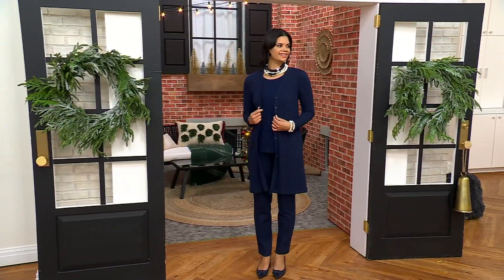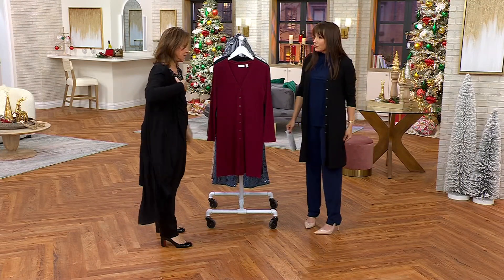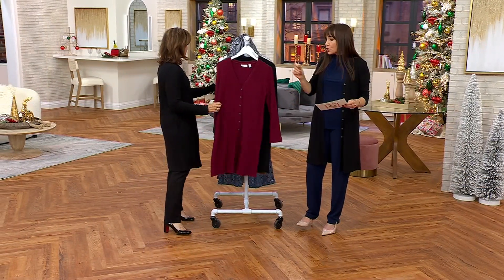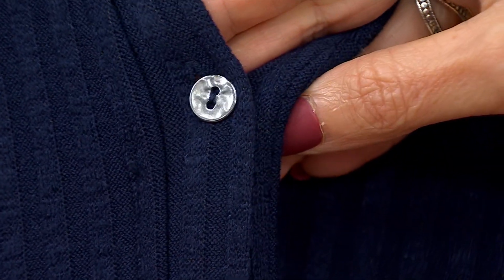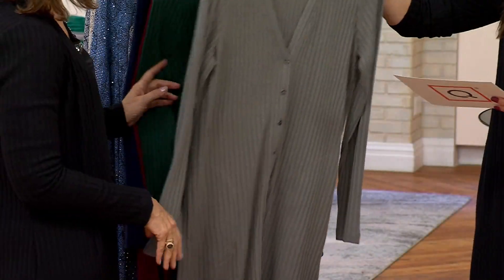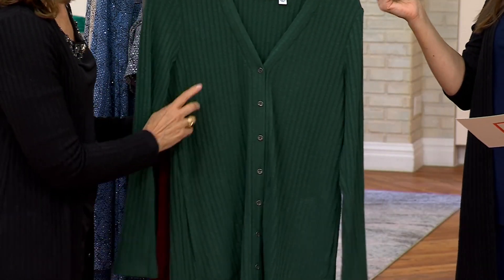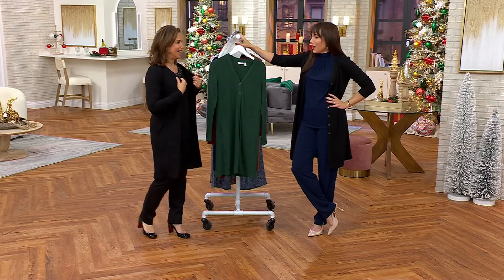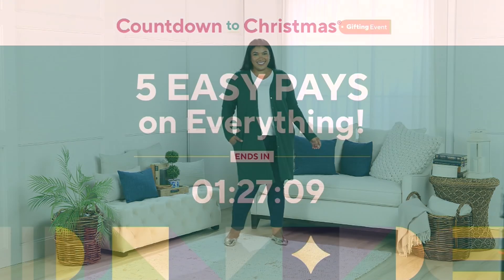Susan Graver Sweater Rib Knit Button-Front Duster Cardigan on QVC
Susan Graver Sweater Rib Knit Button-Front Duster Cardigan